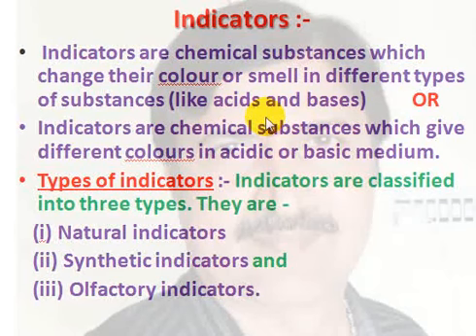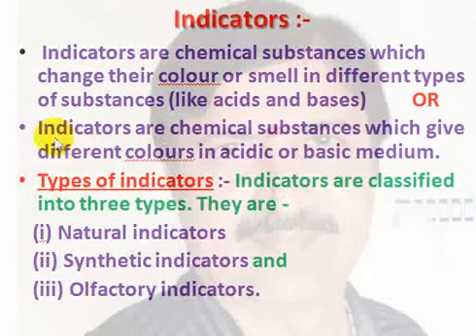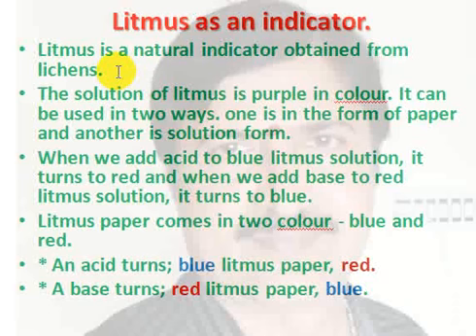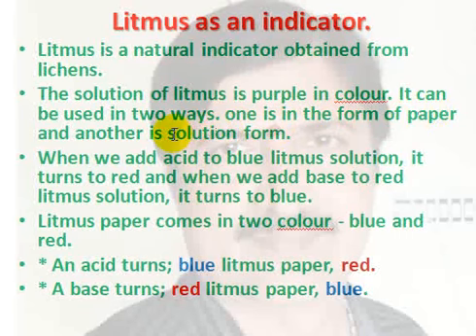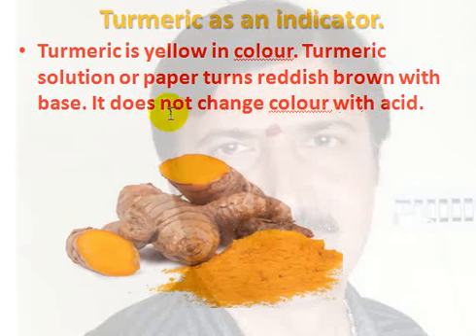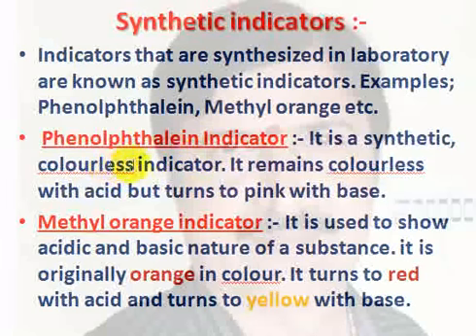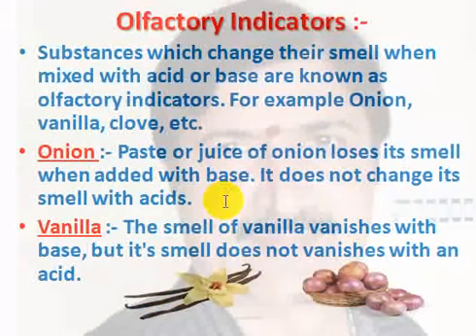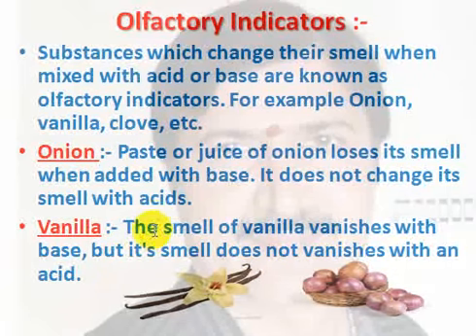10th class eng.med. chapter 2 Acids, bases and salts 3rd period